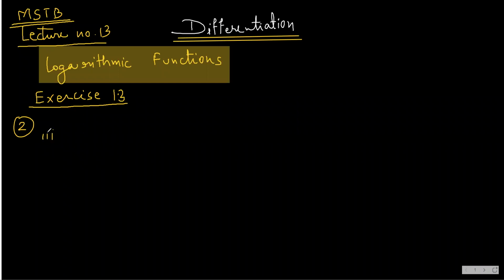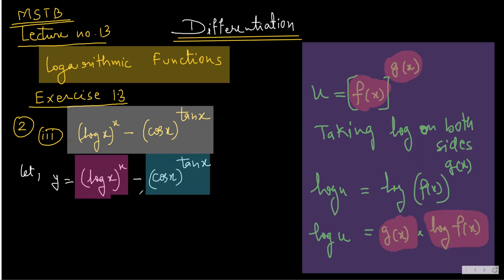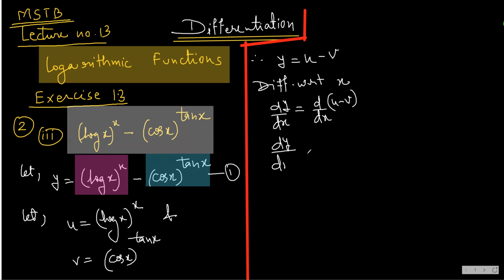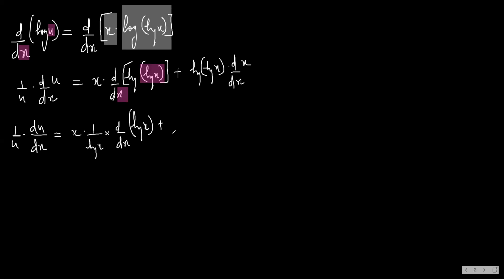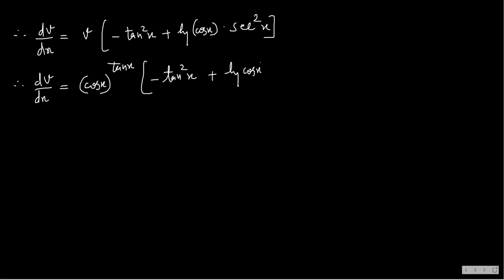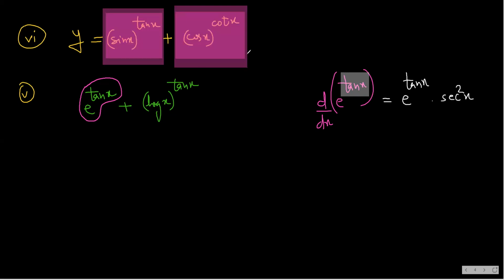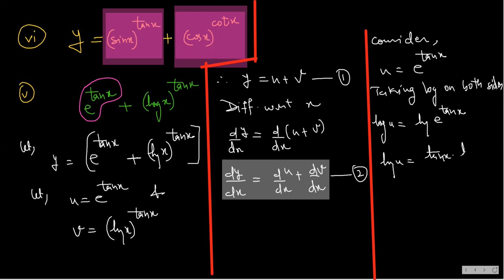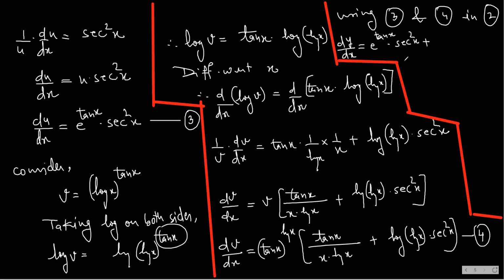DERIVATIVES FOR CLASS 11th & 12th LECTURE NO. 13